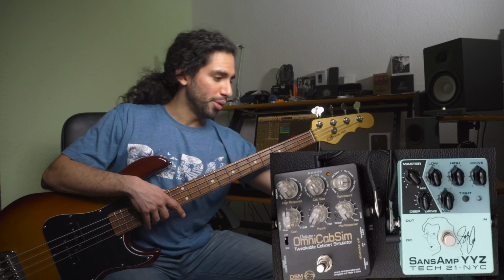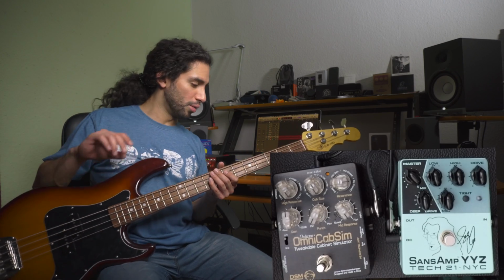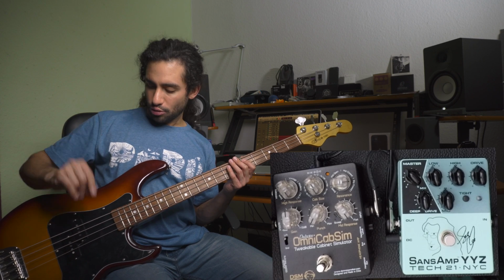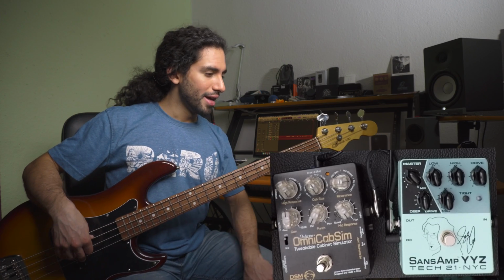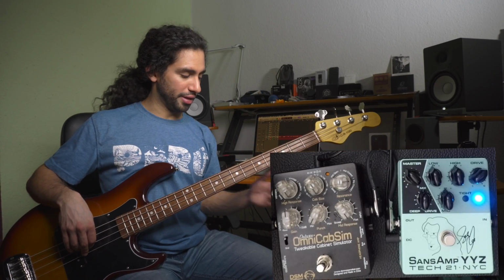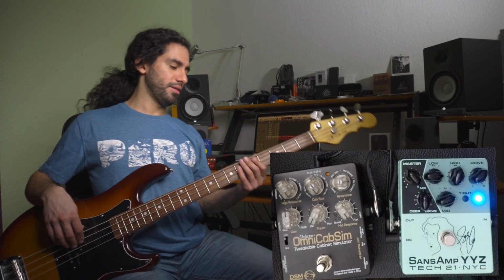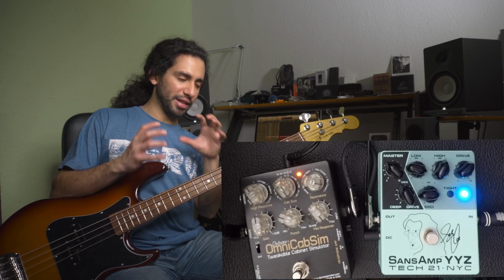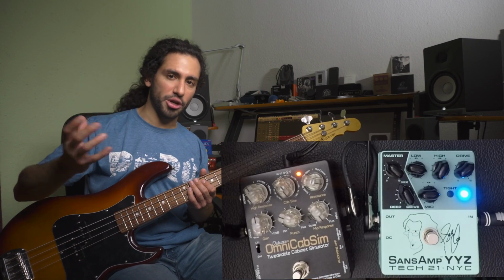Metal Fingerstyle Bass | Bass Tone Tuesday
Using the G&L LB-100 (P-Bass), Tech 21 YYZ, and the DSM OmniCabSim DLX to create an aggressive finger style tone to cut through loud drums and distorted guitars.

Gear I Use to Make Videos
► Sommer Cables
► Lakland Skyline 44-64 Custom w/ EMG GZR pickups
► Dingwall Guitars Super J